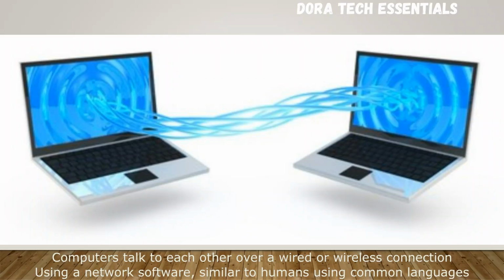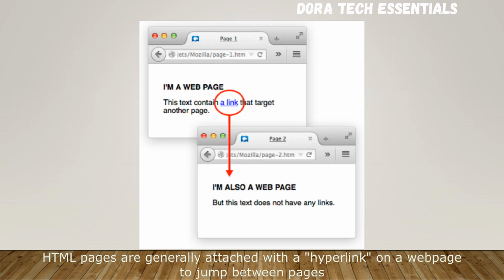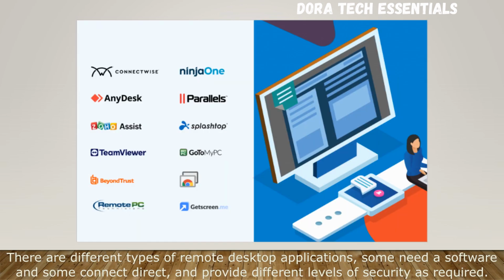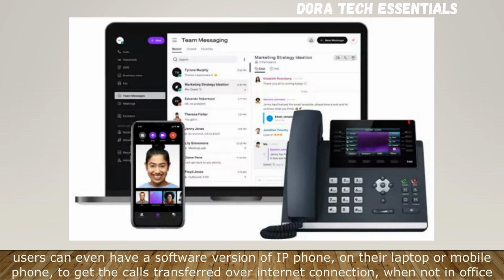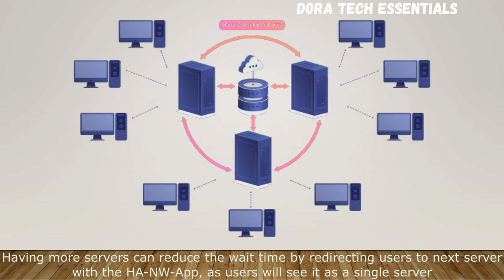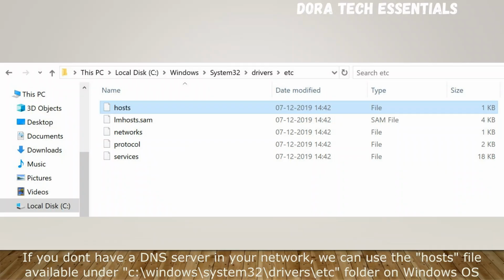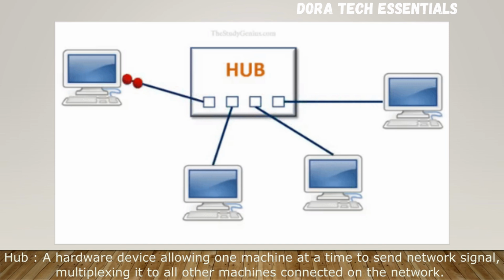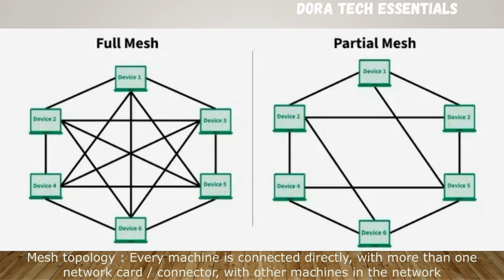Computer Networks - Introduction (Basics) (CCNA-101)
CCNA-101 : Introduction to Computer networks

🌟 Discover the hidden power of self-learning! On this Channel, we'll explore the industry key concepts that might help you succeed in your IT Carrier. 🧘♂️

🔍 We’ll understand the core mechanics of how things work on the backend, and how your Out-of-Box thinking can improve your skills. You'll learn how to tune yourselves to excellence and be ready for any challenge in your job! ⏳

✨ Join us on an enlightening journey through knowledge sharing, practice, and analytical skills that could be key to maintaining an everlasting carrier boost. Don't miss our exclusive tips for aligning your learning goals! 🌈

Chapters:

🦋 Our concepts will help you train your mind, understand better, and develop knowledge.